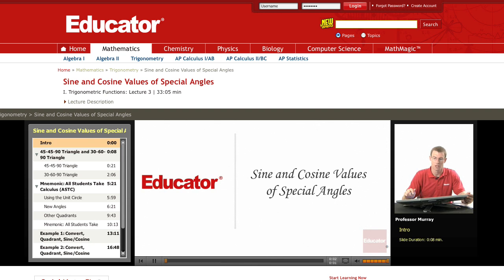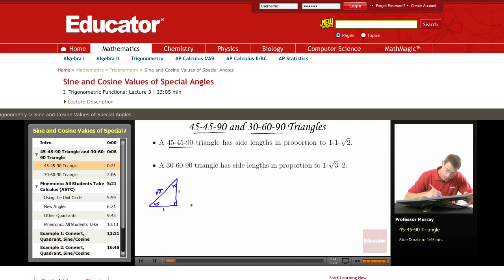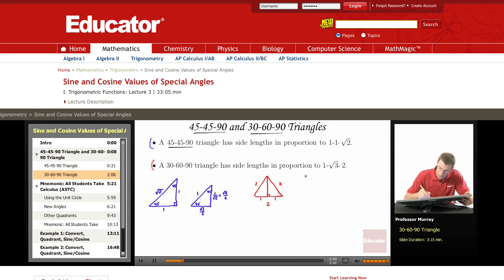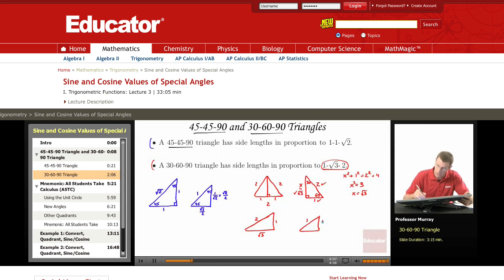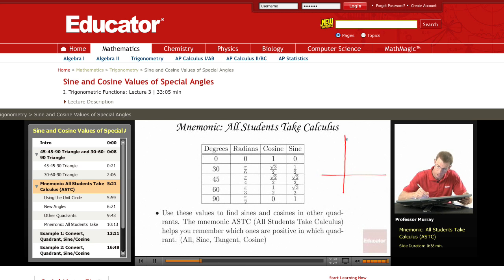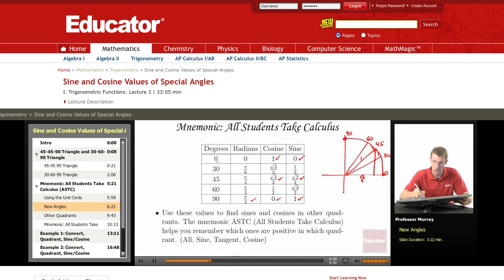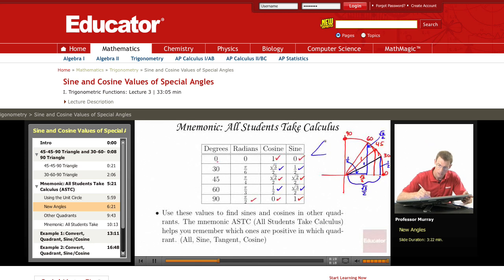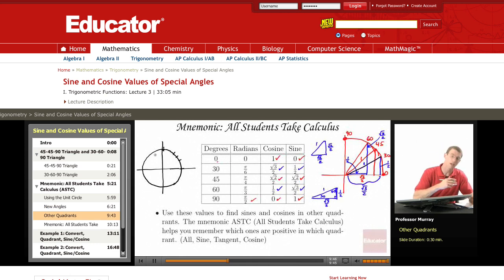Trigonometry - Special Angles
Other subjects include Algebra, Calculus, Biology, Chemistry, Statistics, Physics, and Computer Science.